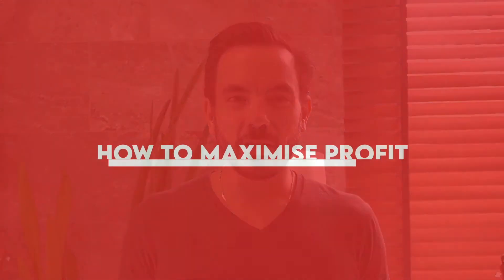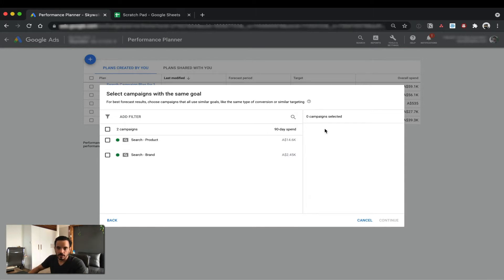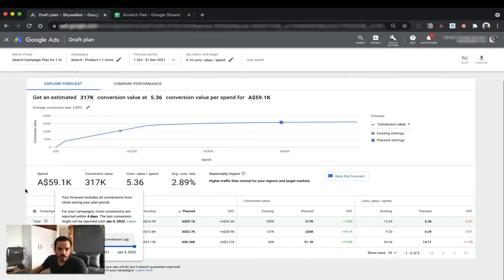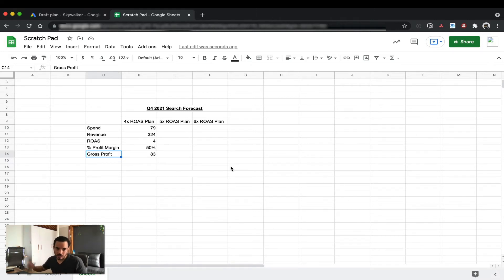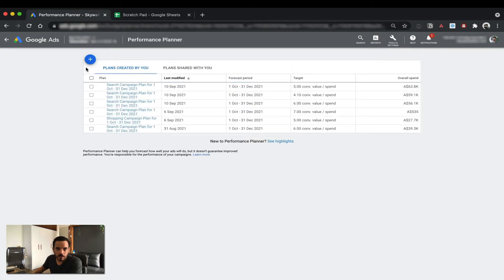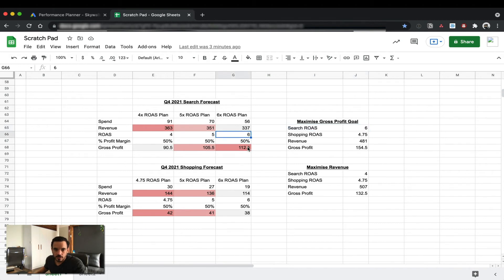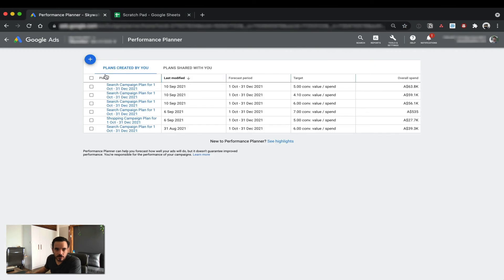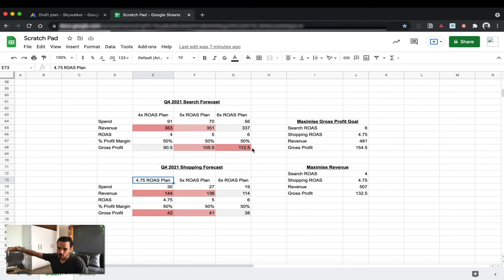Performance Planner In Google Ads - THIS Is How You Maximise Profit For Ecommerce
There’s a powerful new tool in Google Ads that will help you to maximise your Ecommerce profits.
That tool is the Performance Planner. You can use this tool to predict how much spend and revenue you will get at different ROAS targets for the upcoming month or quarter.
In the past, it’s always been tricky to know at what ROAS you would maximise Profit. Go too high on the ROAS, and your revenue and spend drop a lot. Go to low on the ROAS, and your margins suffer too much.
So where do you balance the goals of maximising ROAS and Revenue?
THAT is what the performance planner, plus a simple spreadsheet, can tell you. I’ll show you how to use the performance planner, and how to create that spreadsheet, so that you can start predicting your profit and making more intelligent decisions about what ROAS target to aim for.

🕑 Timestamps:
0:00 Introduction
1:16 Screen Recording
14:06 Summary and Conclusion